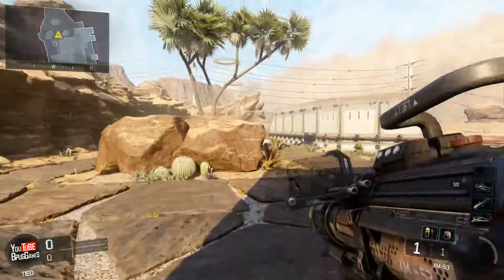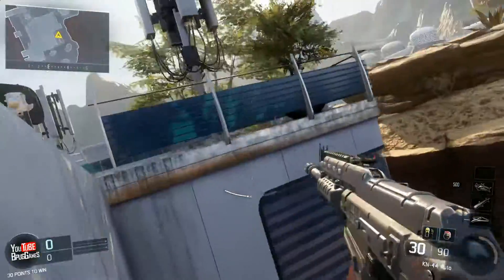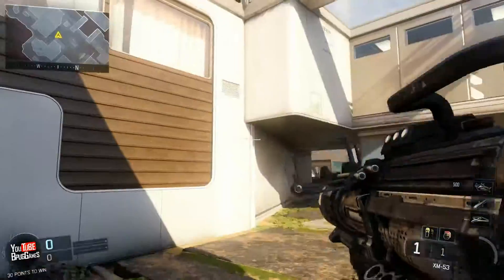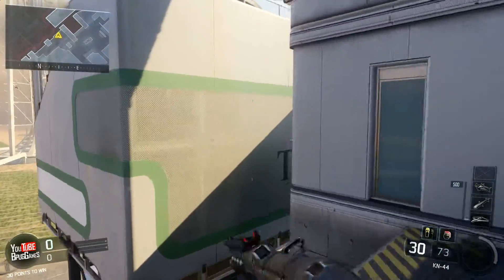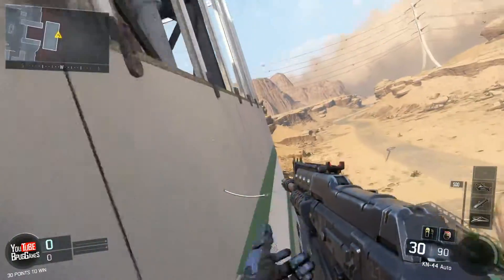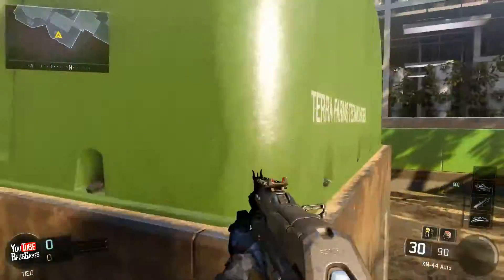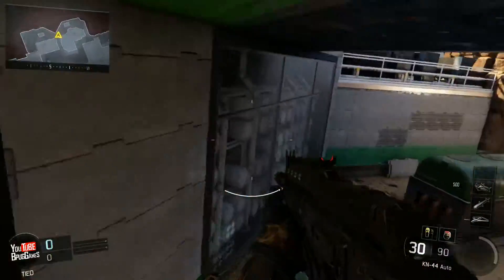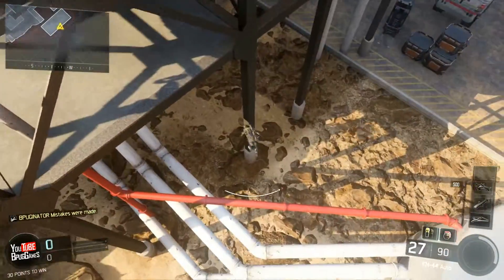Black Ops 3 - "COMBINE" Map Guide! Jumps and Wallrun Spots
SOCIAL MEDIA!

MUSIC?

You can check out the artist above!